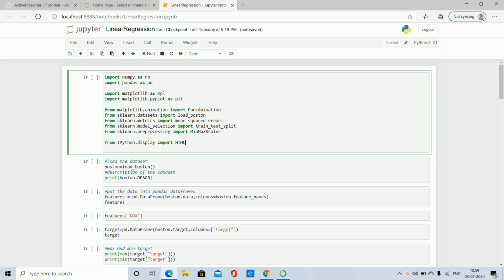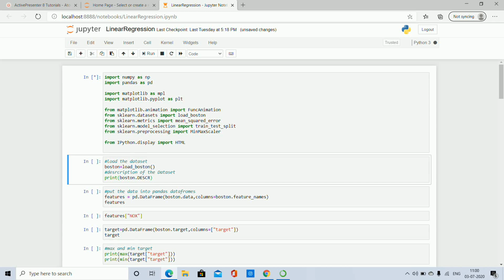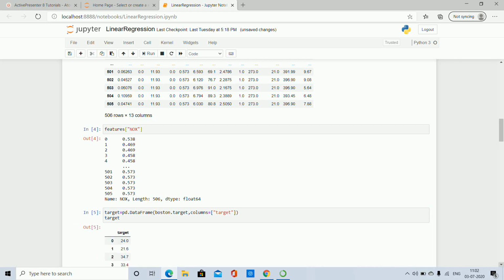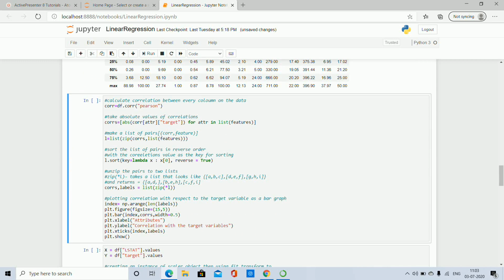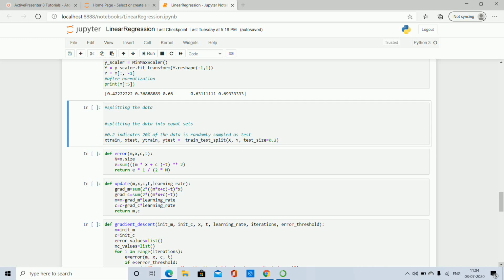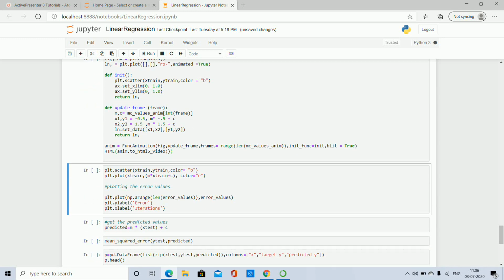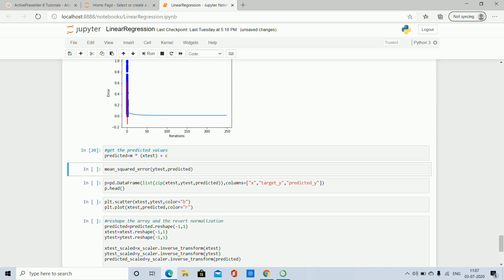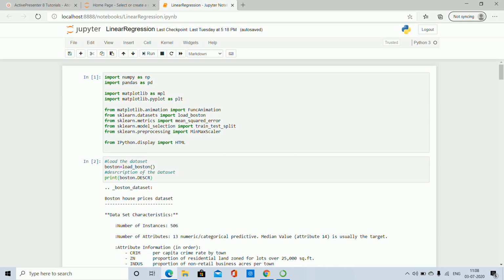MACHINE LEARNING USING PYTHON- PROJECT ASSIGNMENT FOR SKYFI LABS ONLINE COURSE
Project done under skyfi labs